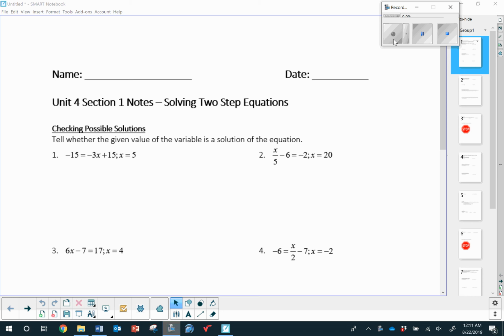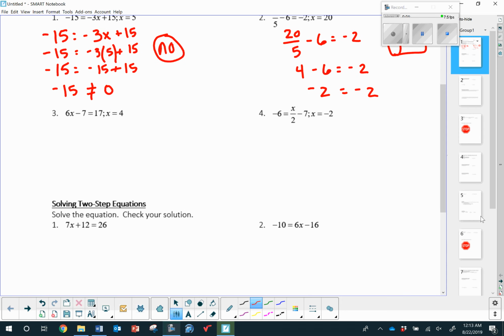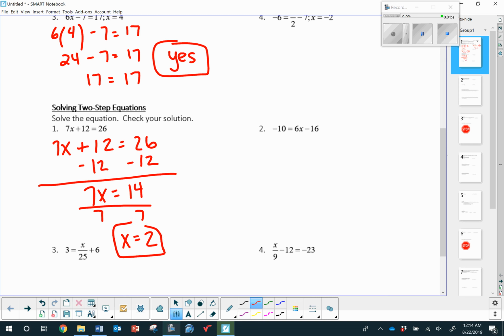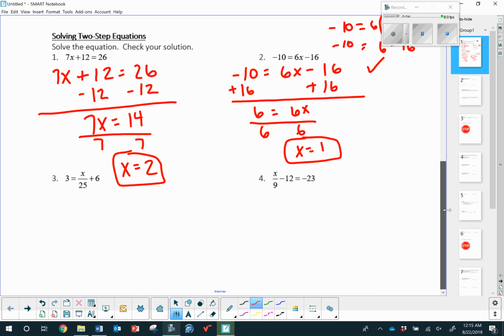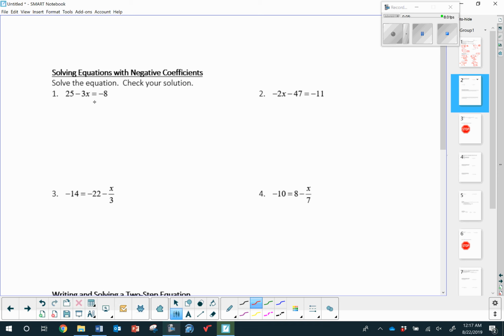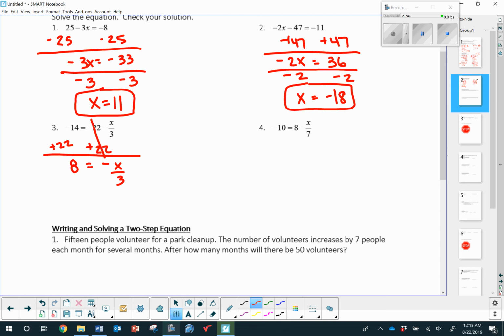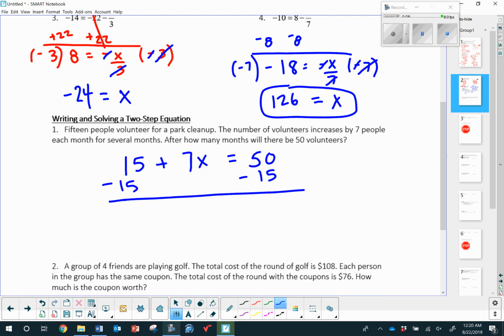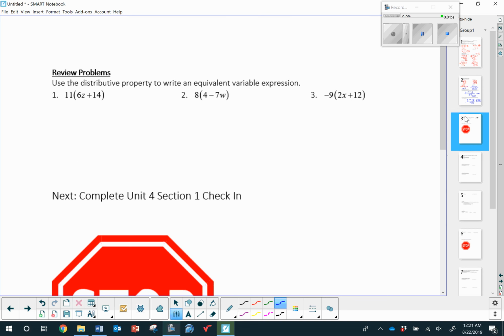Unit 4 Section 1 Video